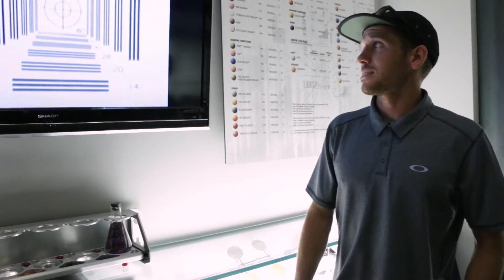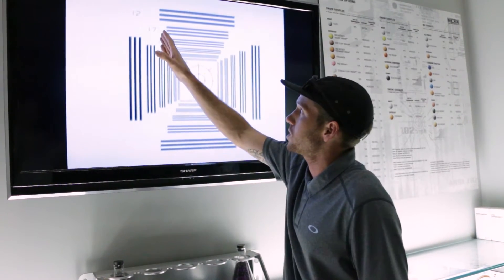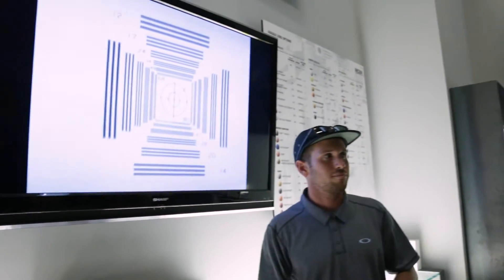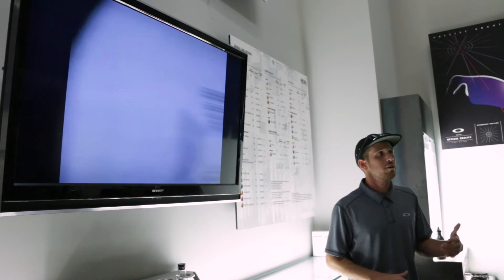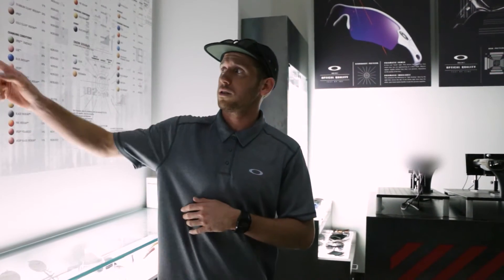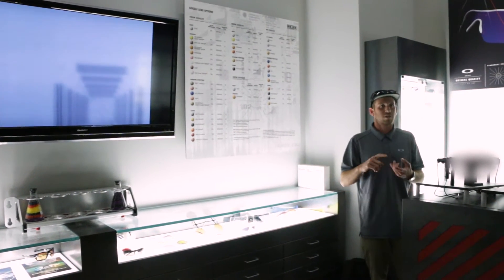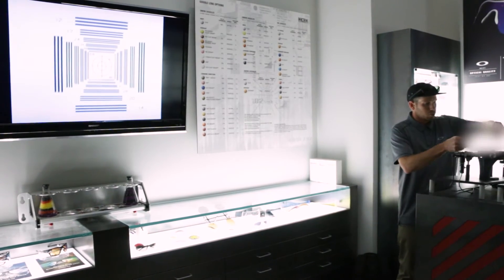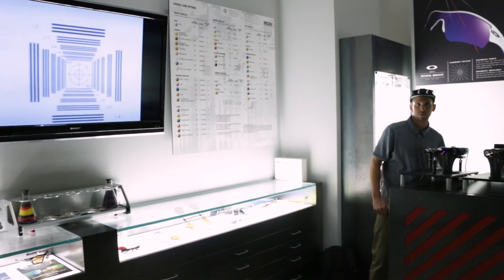Oakley Optics Part 2: Scope Testing for Lens Clarity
Are Oakley Sunglasses Worth It? We Put them to the test.

SportRx visited the Oakley headquarters and met Stephen De Mille, who took us to their testing facility and showed us the testing Oakley eyewear goes through. In part two we see the scope test that measures the purity of lens material and how it affects clarity and accuracy.